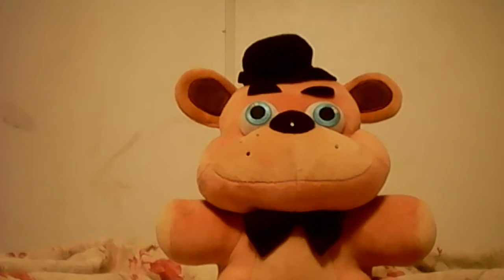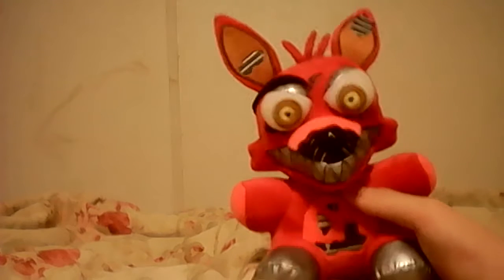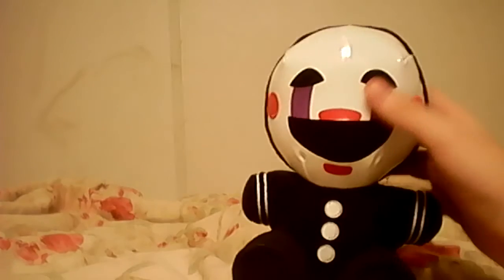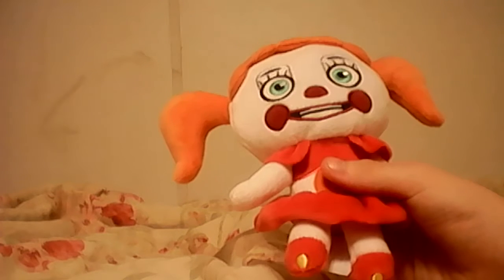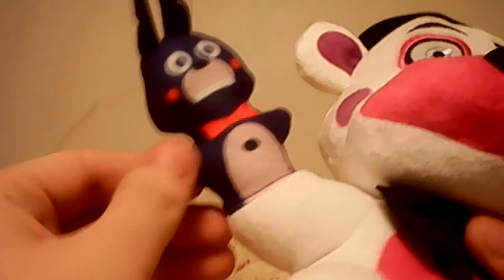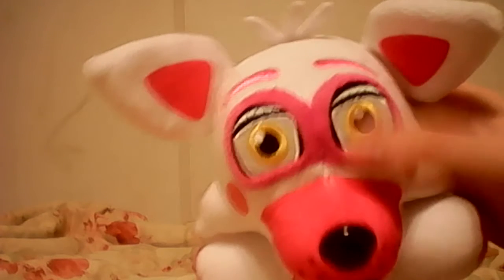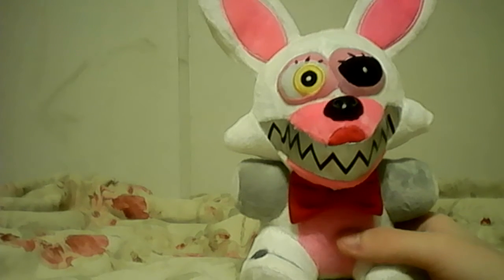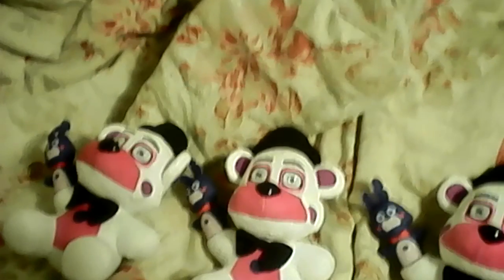FNAF Plush Collection Update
happy patrick day!